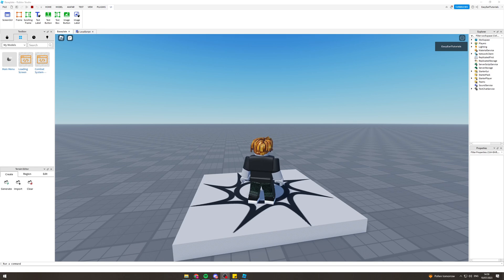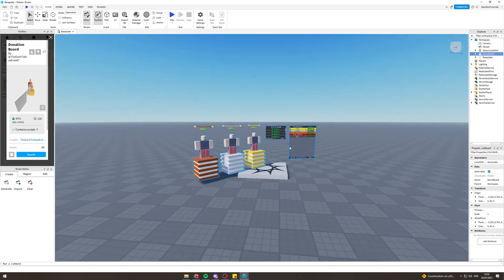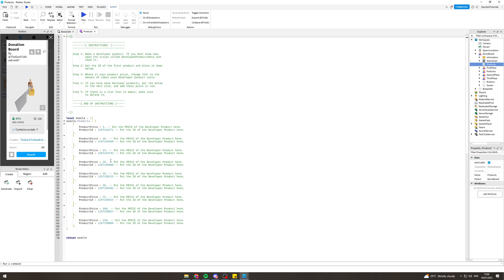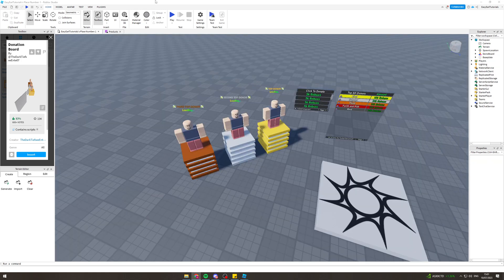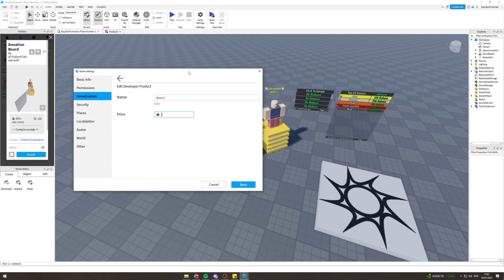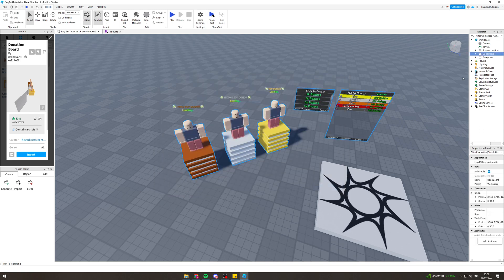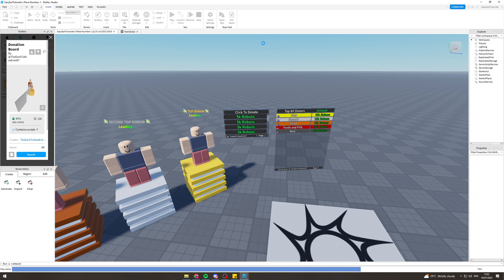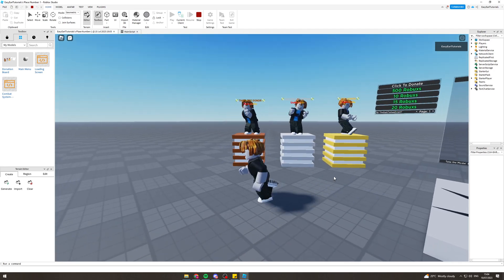How To Make Donation Board In Roblox Studio (2025)